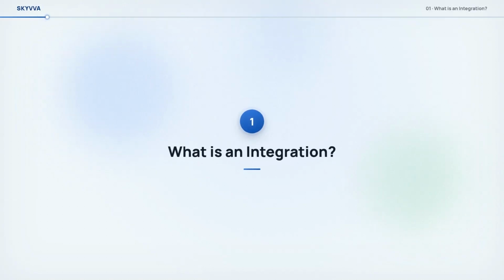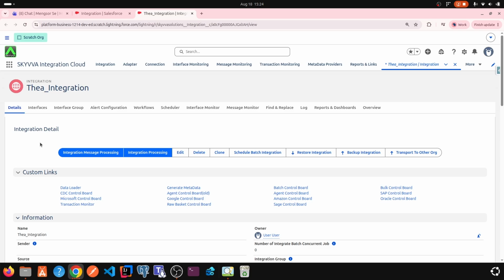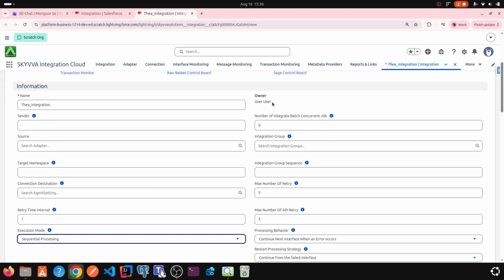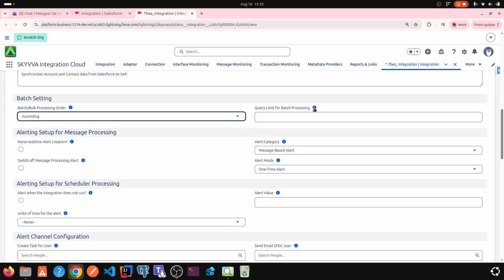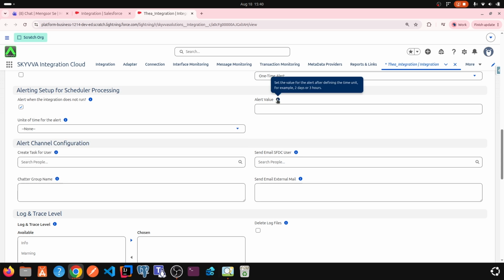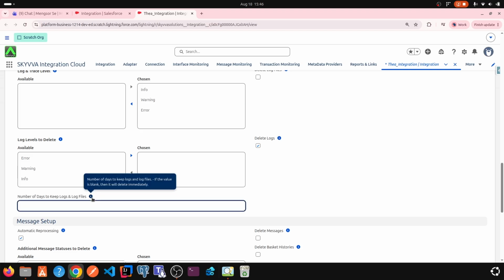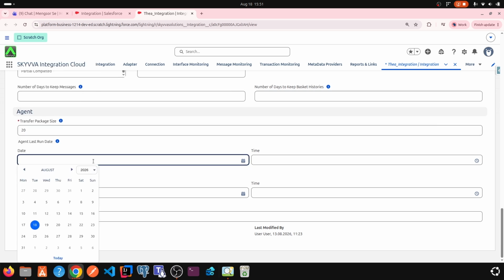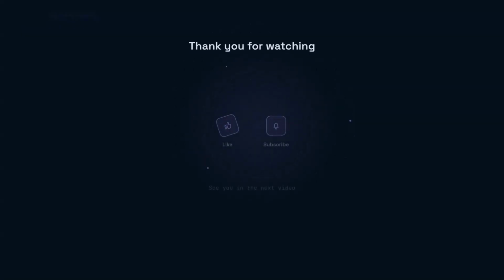Overview of Integration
Learn how to understand and configure Integration-Level Settings in SKYVVA. In this video, we cover: - Integration information and processing settings - Retry and processing behavior - Batch and bulk processing settings - Message-processing and scheduler alerts - Alert channel configuration - Log and trace settings - Message cleanup and automatic reprocessing - Agent package size and execution settings - Important fields for monitoring and administration By the end of this video, you'll have a clear understanding of the key Integration settings and how they help you manage and maintain your SKYVVA integrations efficiently.